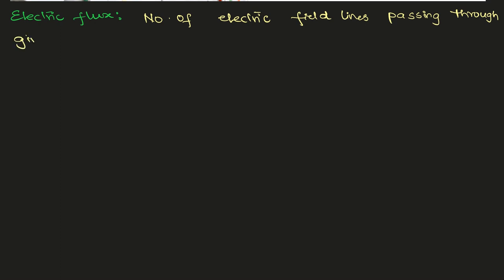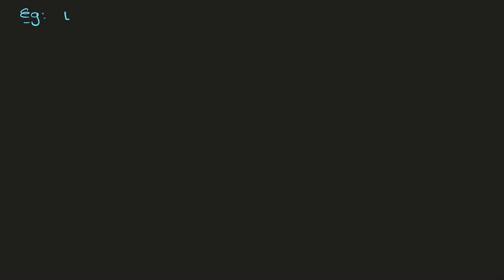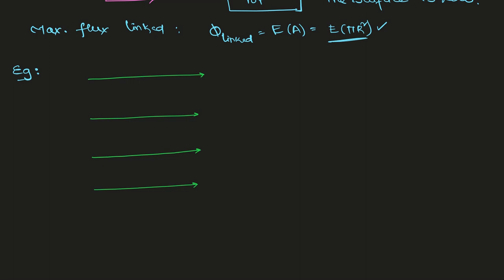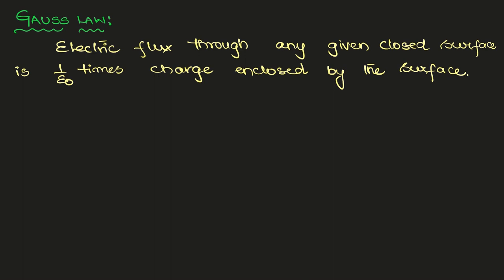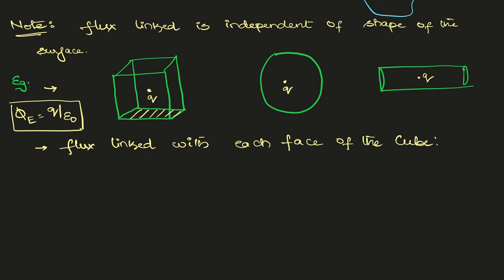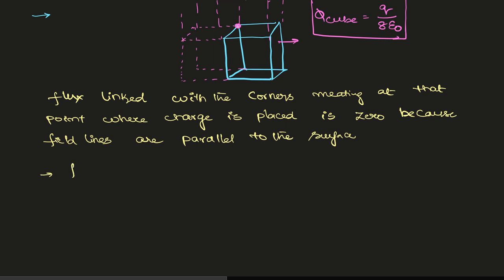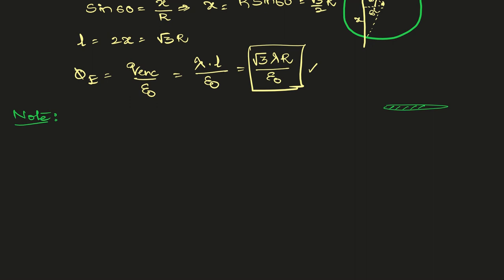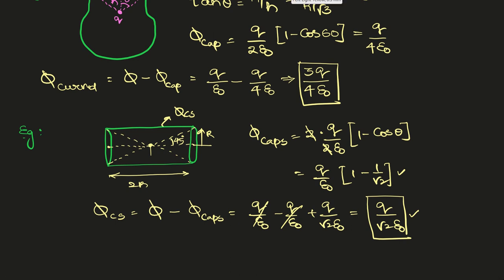Electric flux, Gauss law and its applications